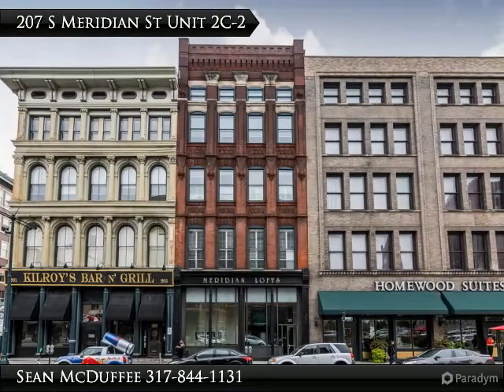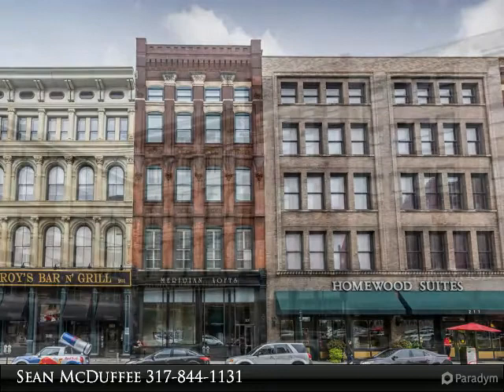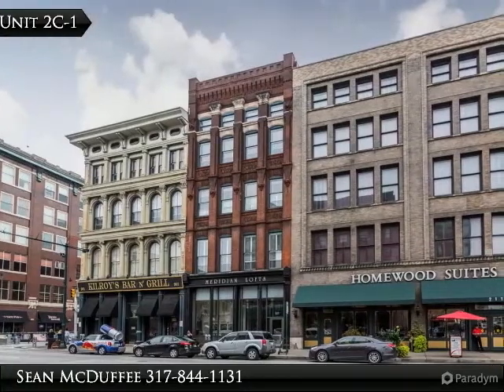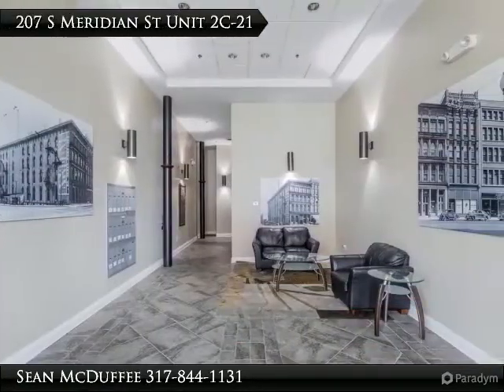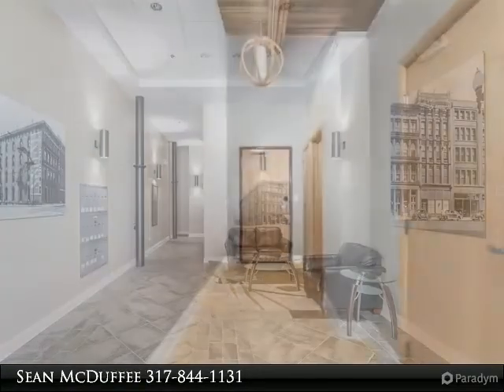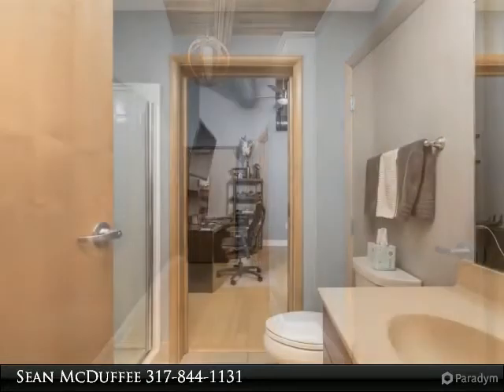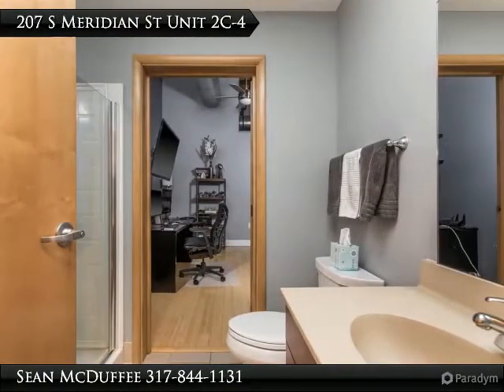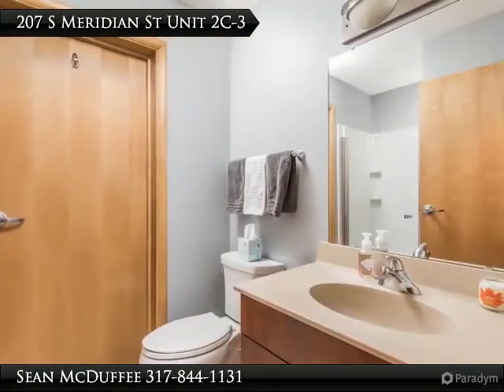Amazing Downtown Condo with Beautiful Architure!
207 S. Meridian Street, Unit 2C

Incredible opportunity to own an amazing condo in the middle of all that downtown Indy has to offer! There's little you can’t walk to if you're after the ultimate downtown lifestyle & experience. Unit offers completely renovated master bath, new granite countertops, open layout with fantastic architectural details, high ceilings, exposed brick/ductwork/wood beams & columns, stainless steel appliances, large storage room, views of Indy landmarks, & valet parking if you choose. Kitchen is setup for entertaining! Master bathroom and master walk-in closet were recently completely renovated! Valet parking is an additional cost. See agent for details. Water & gas in HOA dues. Reasonable HOA dues for historic building, significant recent building updates, & no special assessments on the horizon! Make sure to check status of assessments for other buildings you're considering!

Presented By:
Sean McDuffee, Coldwell Banker Kaiser